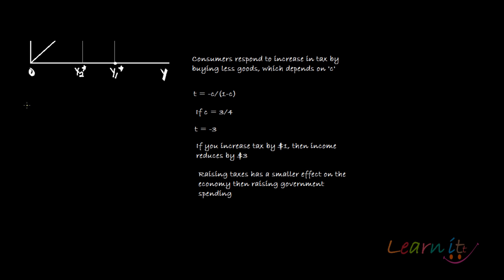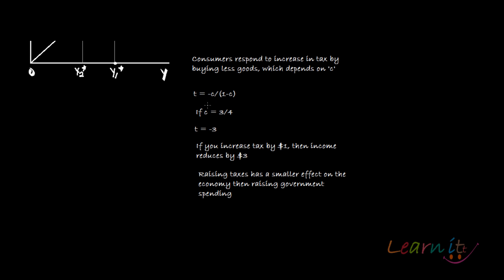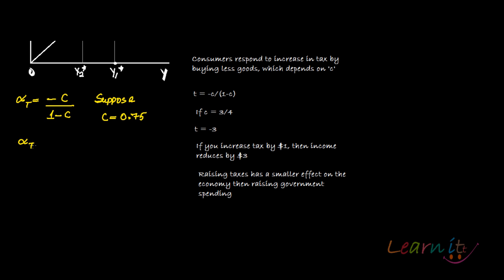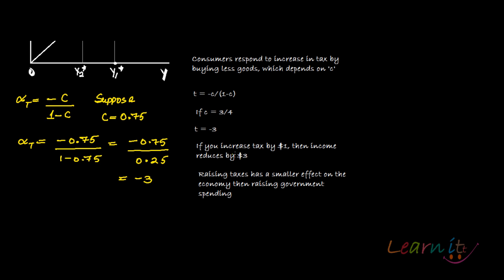Numerical example tax multiplier